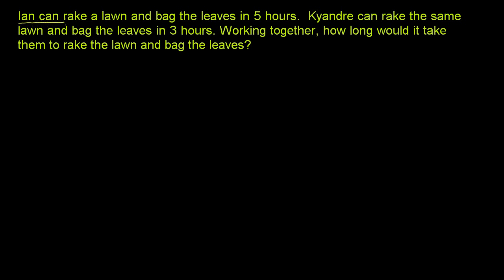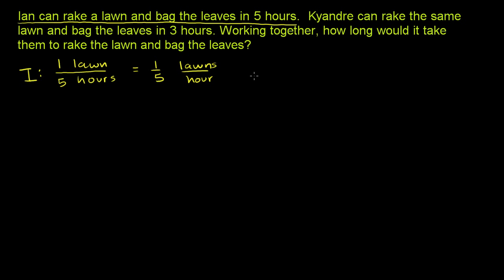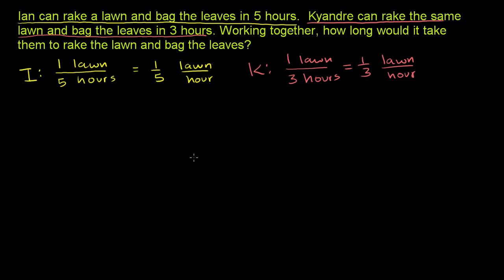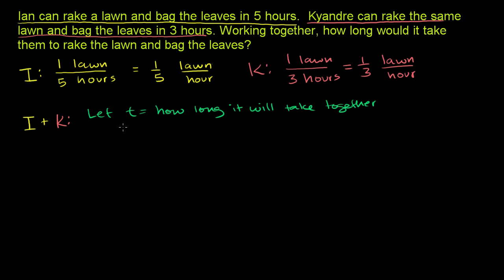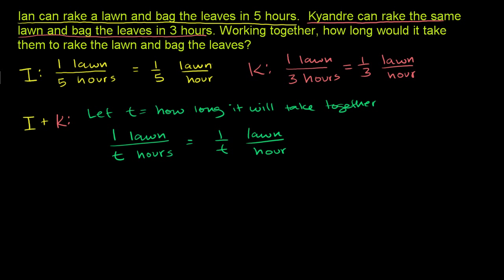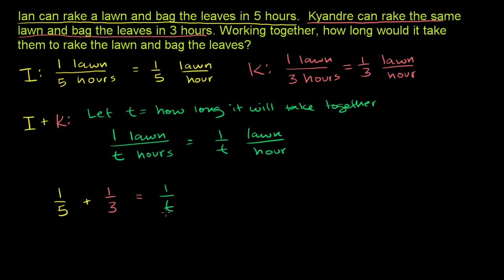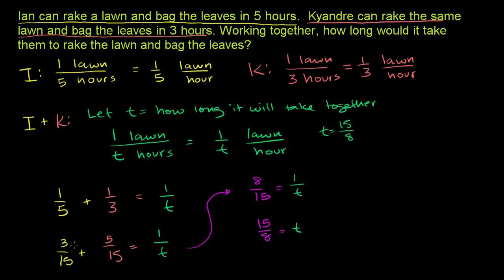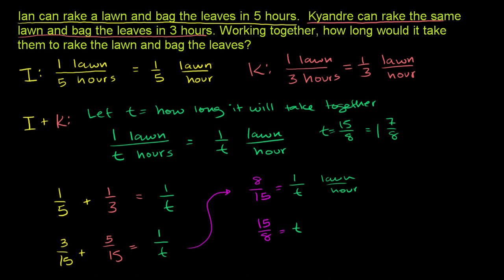152 Applying Rational Equations 1